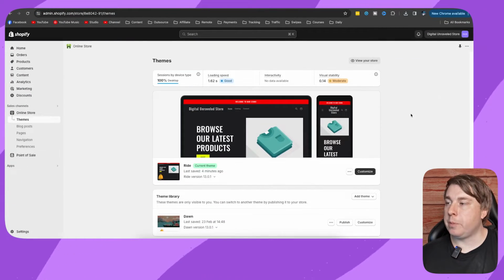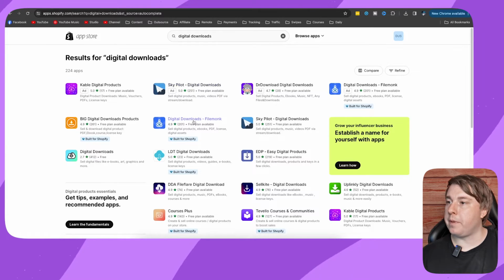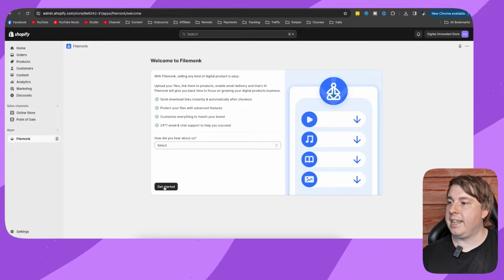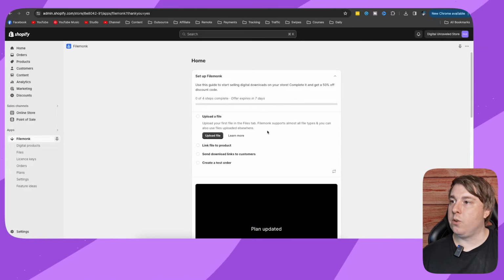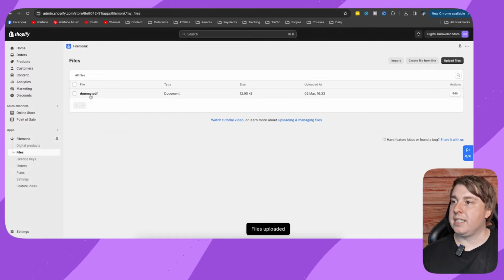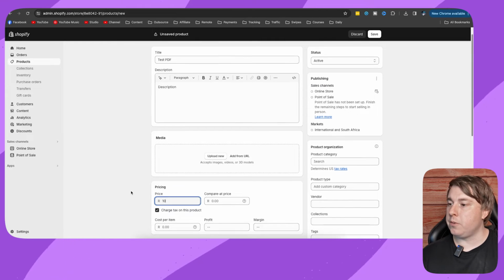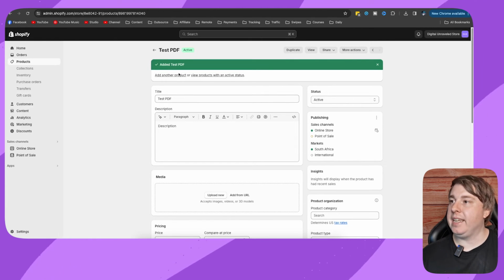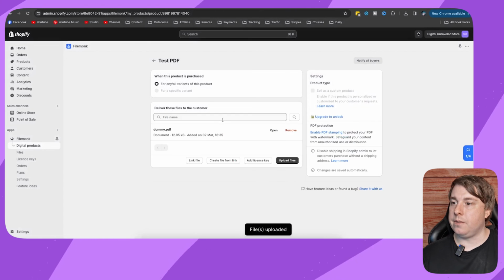How To Add eBook To Shopify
Learn How To Add eBook To Shopify